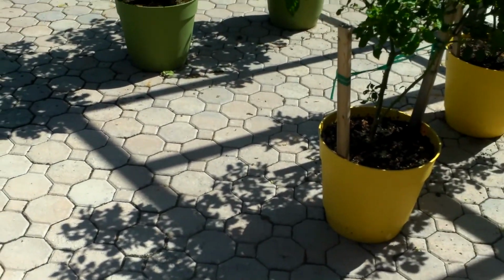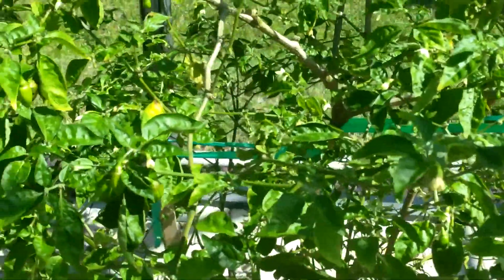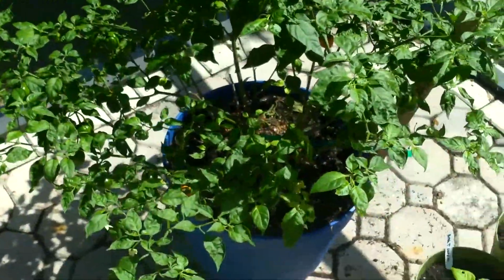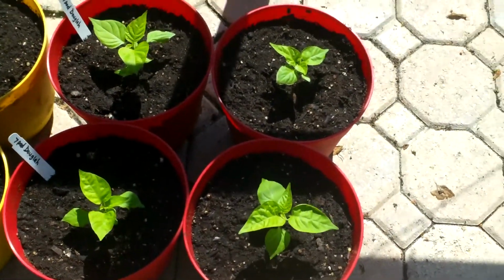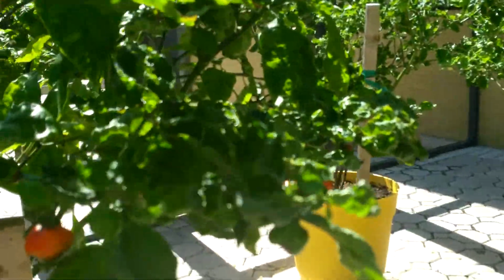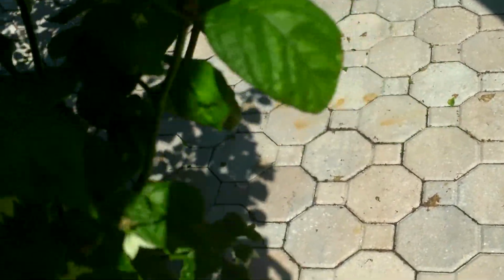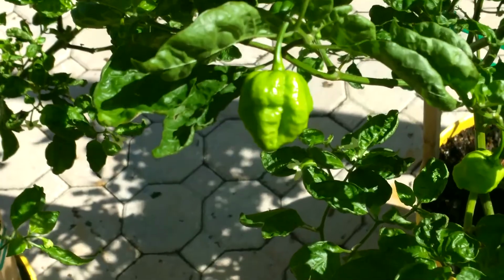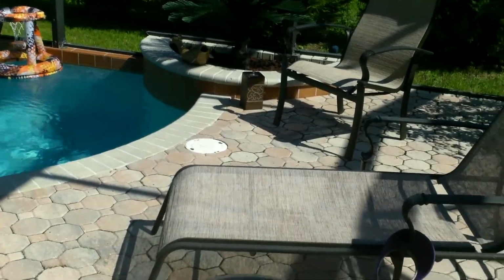Chili Pepper Progress 10-23-11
An early fall look at my chili garden progress.